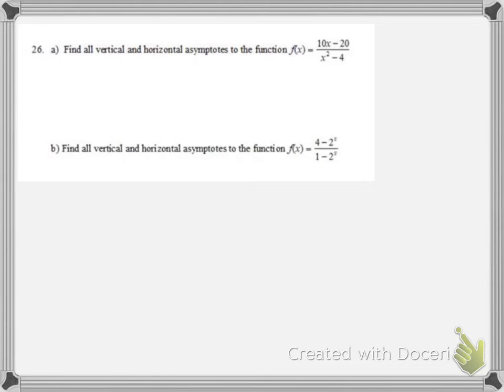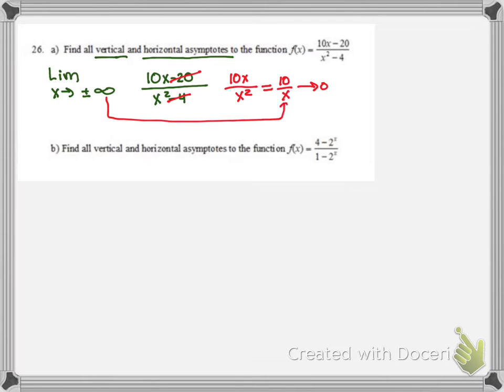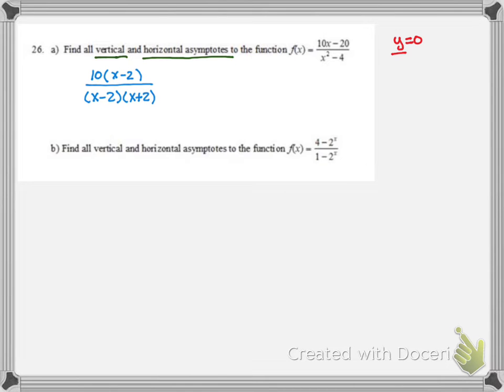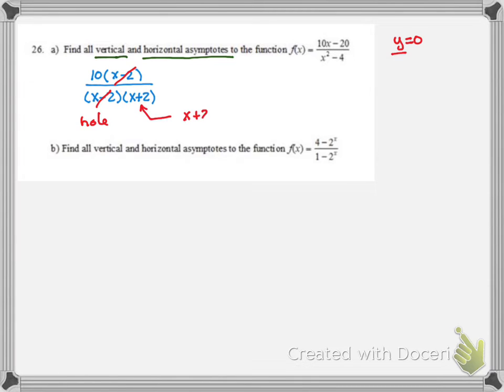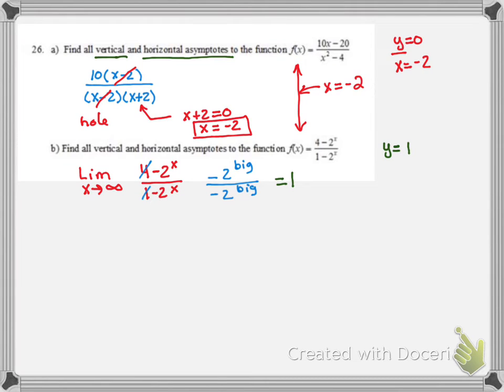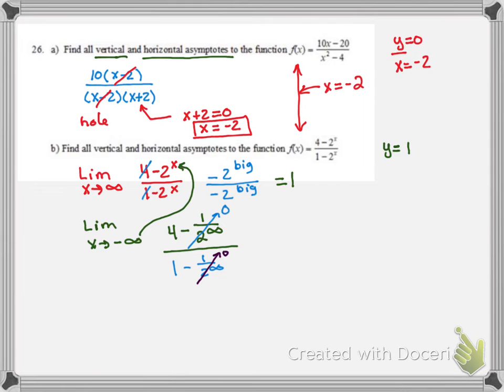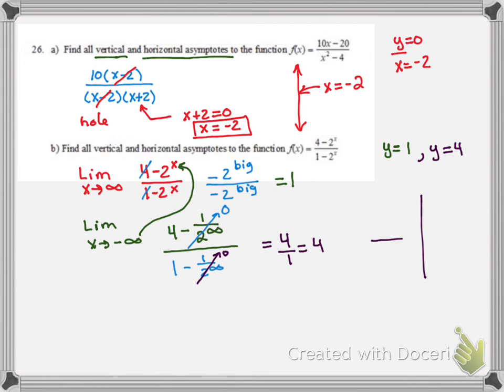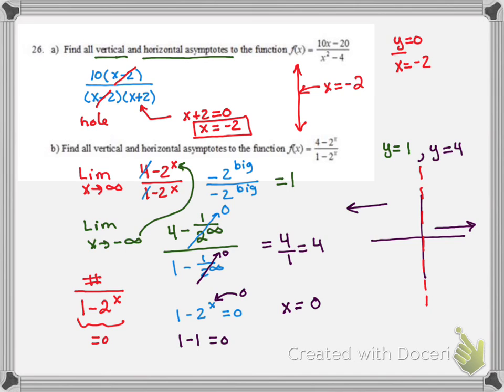Finding Asymptotes From Equation